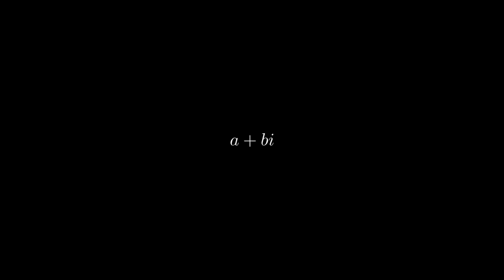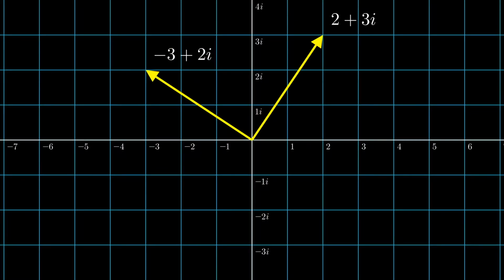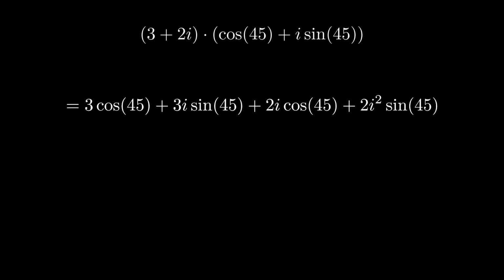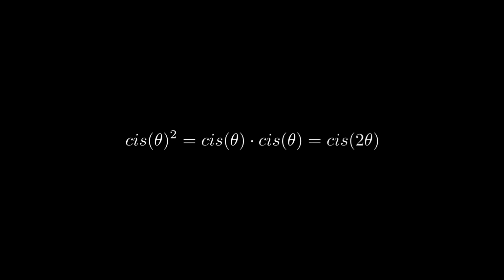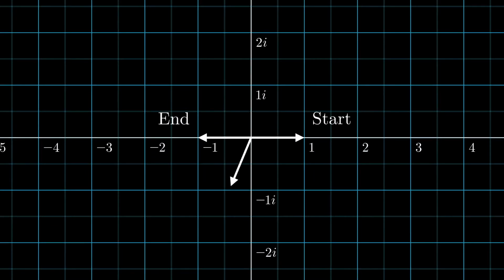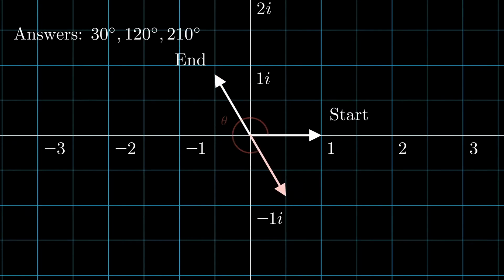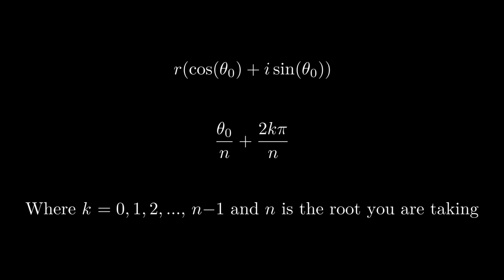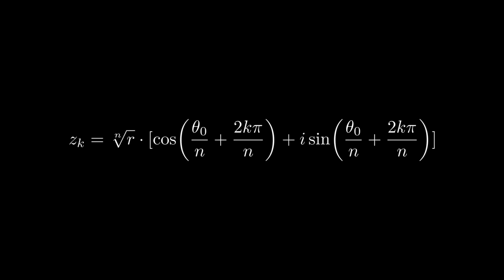nth Complex Roots Theorem || Submission for 3b1b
Submission for the 3blue1brown Summer of Math Exposition, about the nth Complex Roots Theorem.

Referenced resources:

Math with Bad Drawings by Ben Orlin

Precalculus 7th edition by Michael Sullivan & Mike Sullivan III